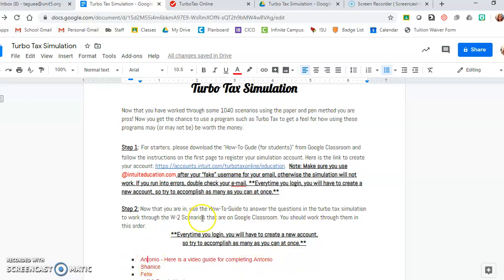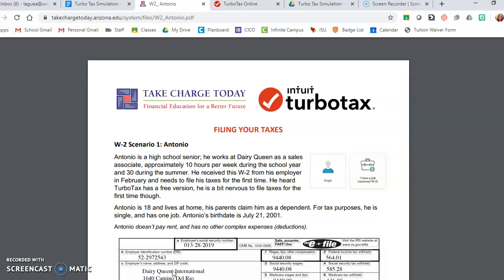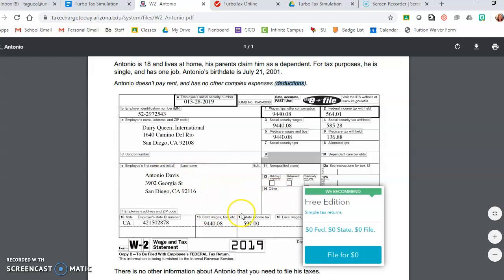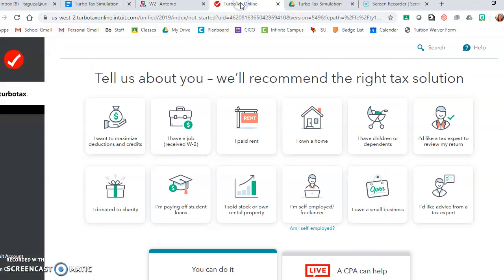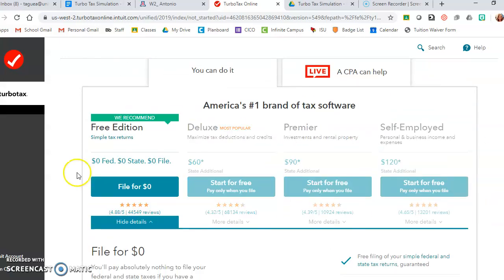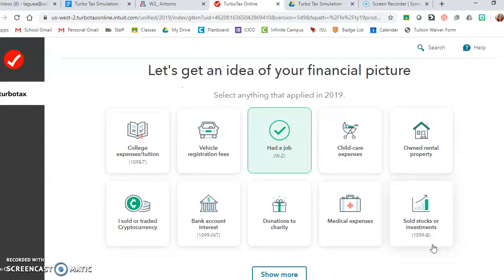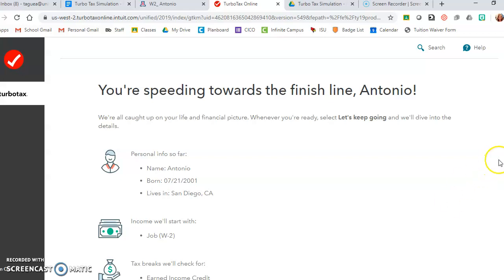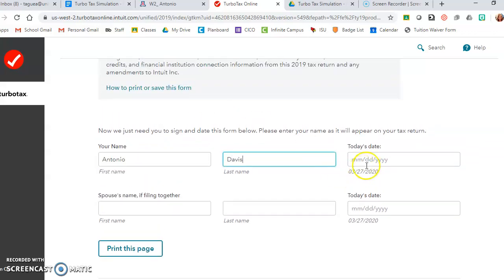TurboTax Antonio Scenario Walk Through Part 1